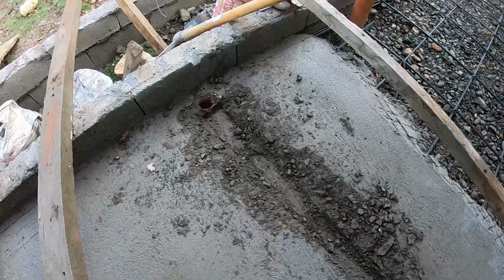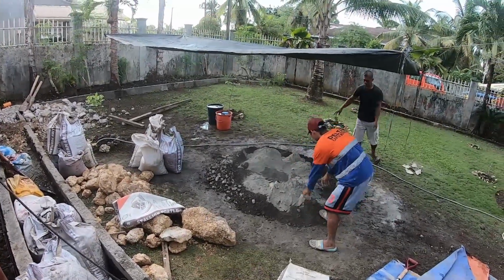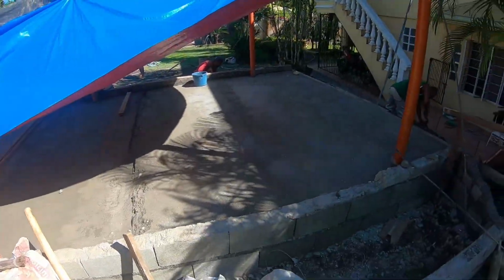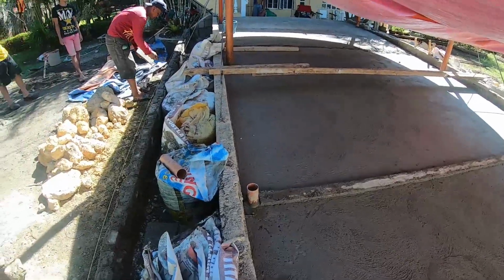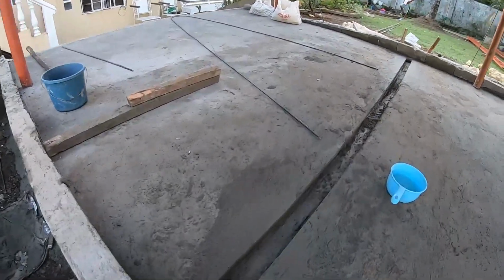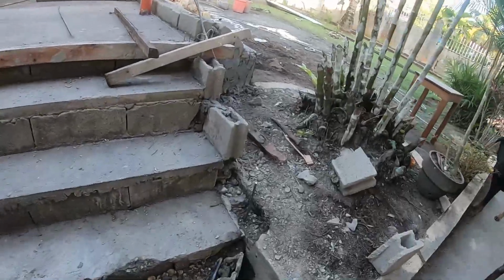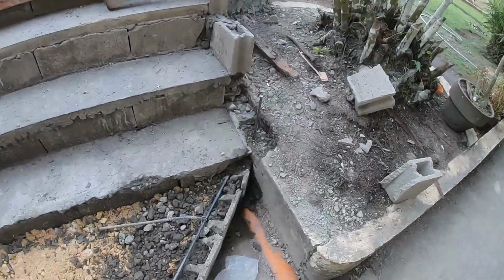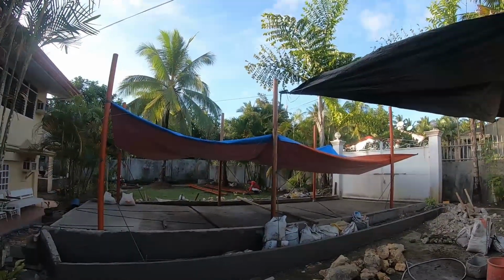How to build a Carport in the Philippines? (Build day 8)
❤ We have a slab today thanks to the extra help we received.. Finish work has started and the extra step is going to really finish the look of the stairs. More than likely it will be finish work all day tomorrow and the stairs hopefully will get completed.